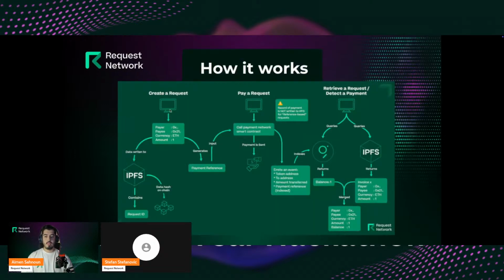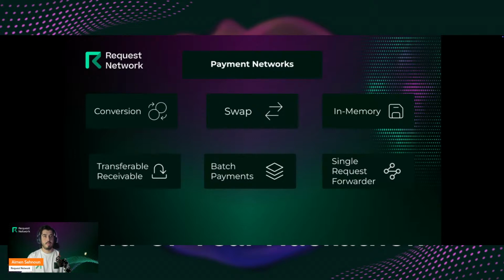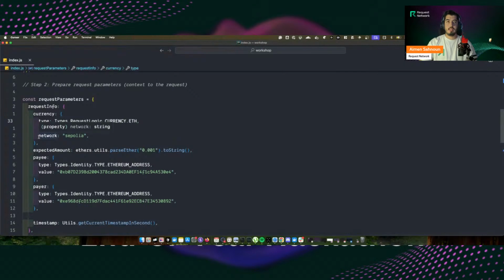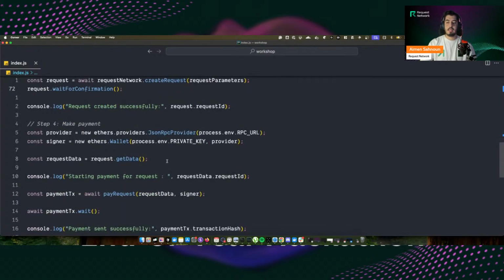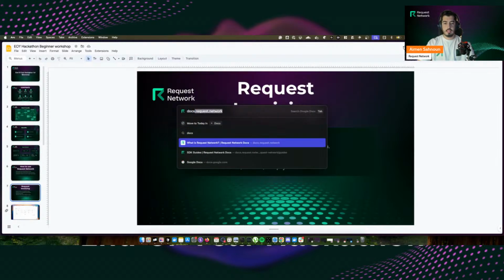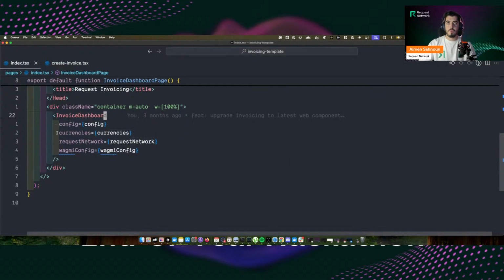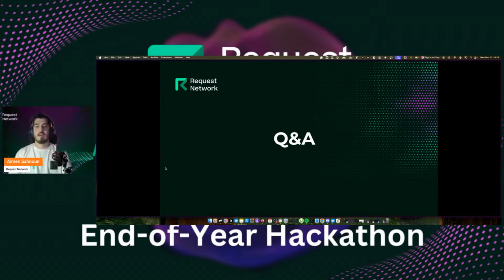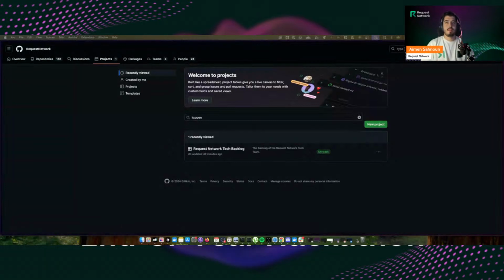End-of-Year Hackathon with Request Network Workshop #1 (beginner friendly)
End-of-Year Hackathon with Request Network
Workshop #1 (beginner friendly)
Time: Nov 20th, 16:00 UTC
Host: Aimen Sahnoun - Senior Fullstack Engineer